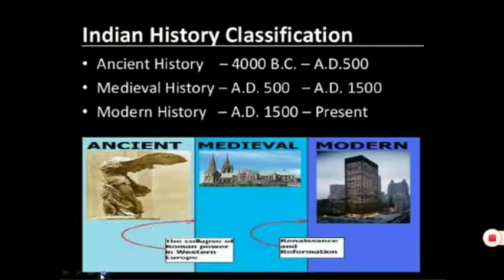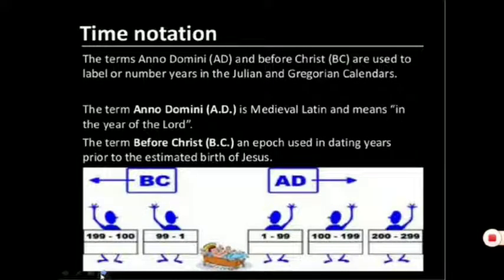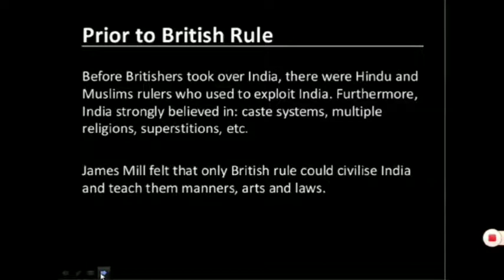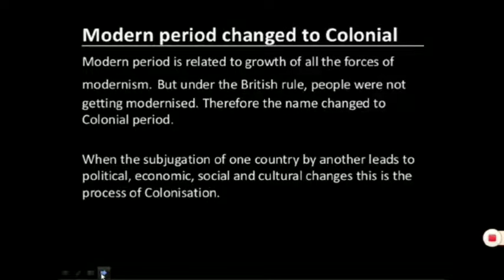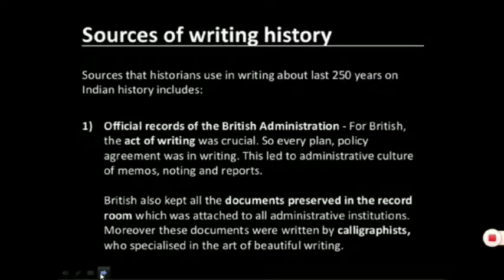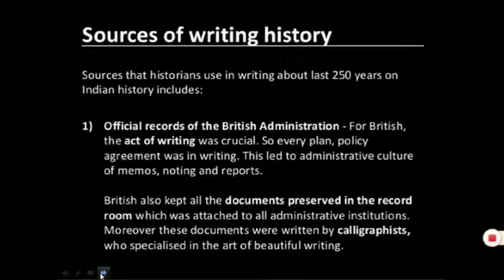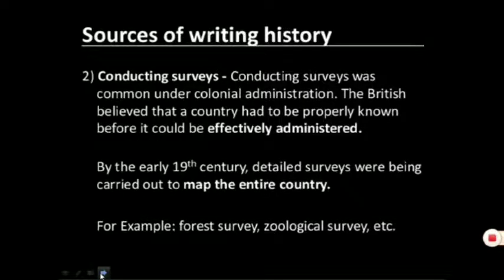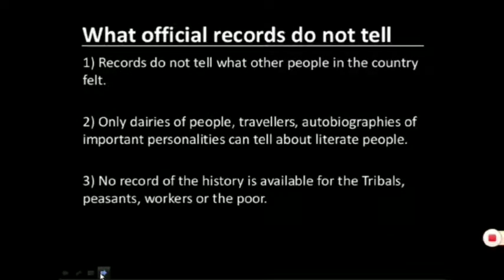Class VIII | History | Ch-1 How, When & Where [Part-2] | By Mrs. Minakshi Chauhan [TGT SsT.]